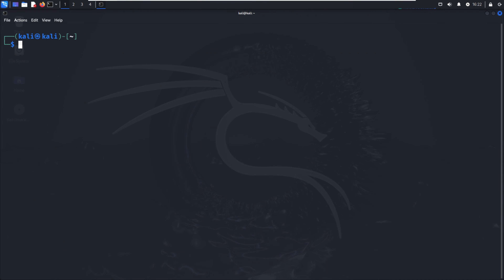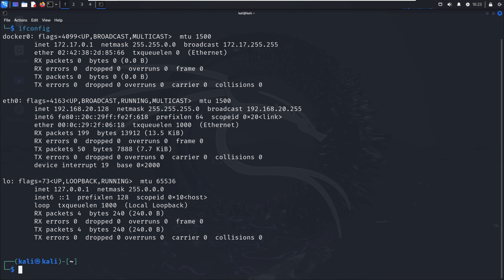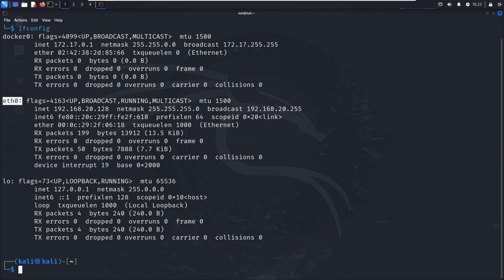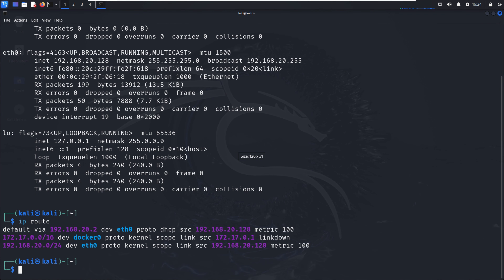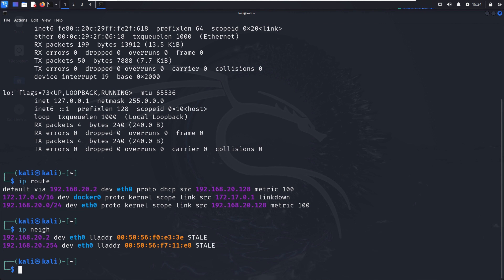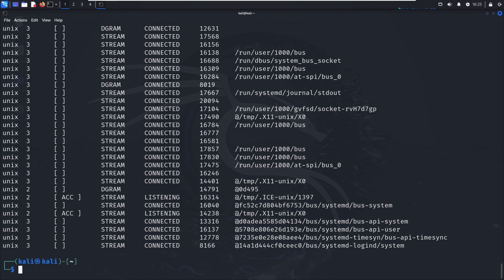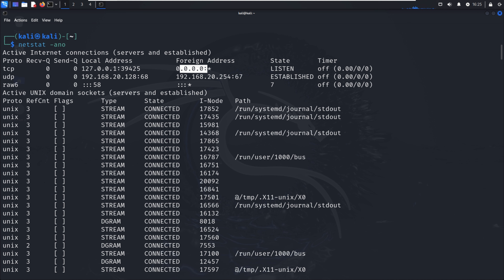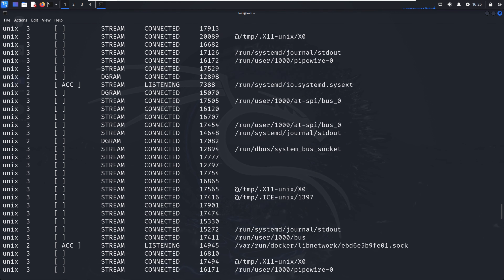Linux Privilege Escalation 2024 | C 9/29 | Network Enumeration Commands | PentestHint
Welcome to our comprehensive Linux Privilege Escalation course! With 29 in-depth videos, we cover everything from basic Linux commands to advanced privilege escalation techniques. Perfect for beginners and seasoned professionals, this course includes practical sessions and real-world scenarios to enhance your cybersecurity skills. Learn how to exploit system vulnerabilities, configure TryHackMe and HackTheBox, and master the art of privilege escalation on Linux systems. Don't miss out on this essential training for any cybersecurity enthusiast! Whether you're a beginner or an experienced user, this course covers all the essential topics, from basic Linux commands to advanced exploitation methods. Enhance your cybersecurity skills with hands-on practical sessions and real-world scenarios

**Course Outline:**

**L1: Introduction**
Kickstart your journey with an overview of Linux privilege escalation. Understand the importance and scope of this critical cybersecurity skill.

**L2: Kali Linux Setup**
Learn how to set up Kali Linux, the premier platform for penetration testing and security research.

**L3: Linux File System**
Dive into the Linux file system structure, essential for navigating and exploiting Linux environments.

**L4: Linux Basic Commands**
Master the fundamental Linux commands that form the foundation of system administration and exploitation.

**L5: File Permission in Linux**
Explore the intricacies of Linux file permissions and their implications for security.

**L6: Privilege Escalation in Linux**
Understand the core concepts of privilege escalation and its impact on system security.

**L7: System Enumeration**
Learn techniques for gathering information about the target system, a crucial step in any penetration test.

**L8: User Enumeration**
Discover methods for identifying and analyzing user accounts on a Linux system.

**L9: Network Enumeration**
Gain insights into network enumeration techniques to uncover valuable information about network infrastructure.

**L10: TryHackMe Setup**
Set up and configure TryHackMe for practical, hands-on experience in a controlled environment.

**L11: HackTheBox Setup**
Learn how to use HackTheBox for real-world penetration testing practice.

**L12: Readable /etc/shadow**
Explore vulnerabilities related to readable /etc/shadow files and how to exploit them.

**L13: Writable /etc/shadow**
Understand the security risks and exploitation techniques associated with writable /etc/shadow files.

**L14: Writable /etc/passwd**
Learn about the implications and exploitation of writable /etc/passwd files.

**L15: Fundamentals of Cron Jobs**
Get to grips with cron jobs and how they can be abused for privilege escalation.

**L16: File Permissions**
Delve deeper into Linux file permissions and how misconfigurations can be exploited.

**L17: Path Environment Variable**
Understand the role of the PATH environment variable in privilege escalation.

**L18: Wildcards**
Learn how to leverage wildcards in Linux for potential exploitation.

**L19: Known Exploits**
Familiarize yourself with well-known exploits and how to use them effectively.

**L20: Shared Object Injection**
Discover the technique of shared object injection and its role in privilege escalation.

**L21: Environment Variables**
Explore various environment variables and how they can be exploited for privilege escalation.

**L22: Abusing Shell Features**
Learn how to abuse shell features to escalate privileges on a Linux system.

**L23: Fundamentals of Kernel**
Gain a foundational understanding of the Linux kernel and its security implications.

**L24: Practical Session**
Put your knowledge into practice with a hands-on practical session.

**L25: Fundamentals of Capabilities**
Learn about Linux capabilities and their role in system security and exploitation.

**L26: Practical Session**
Another practical session to reinforce your learning with real-world scenarios.

**L27: Fundamentals of NFS**
Understand the fundamentals of Network File System (NFS) and its potential vulnerabilities.

**L28: Practical Session**
Engage in a practical session focused on exploiting NFS vulnerabilities.

**L29: Automated Scripts**
Learn how to use automated scripts for efficient and effective privilege escalation.